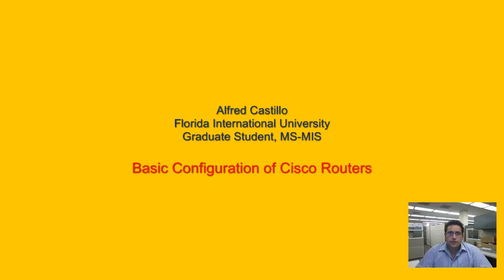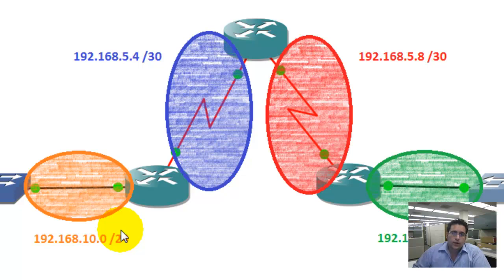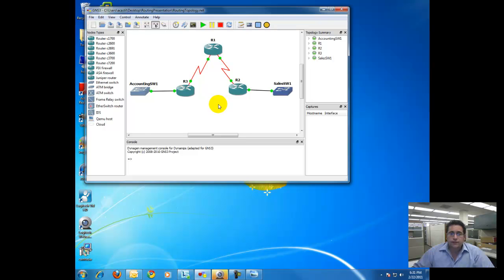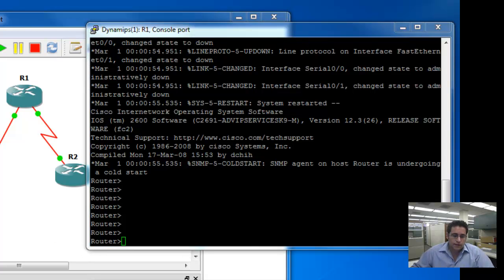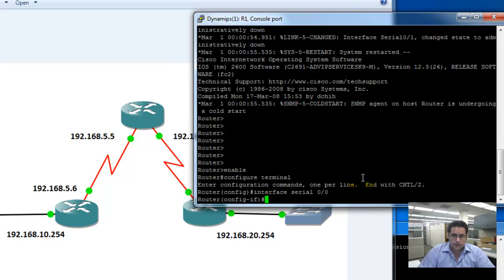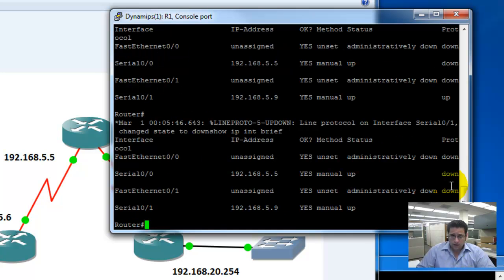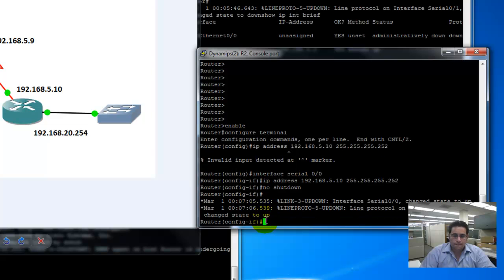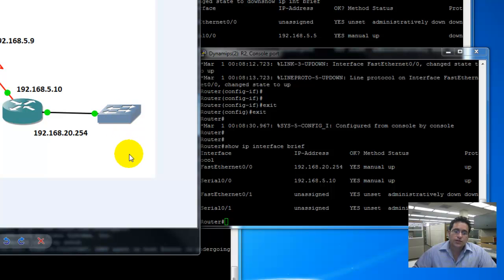Configuring Cisco Router (Part 1)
This is to assist you in basically configuring a set of Cisco routers.  This will include: IP Address Assignment, routing protocol, route tables.